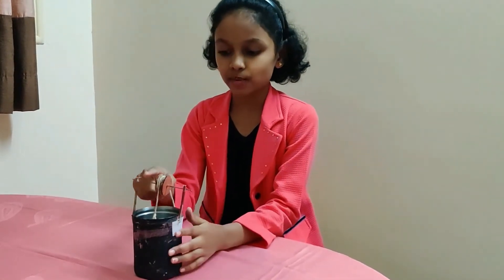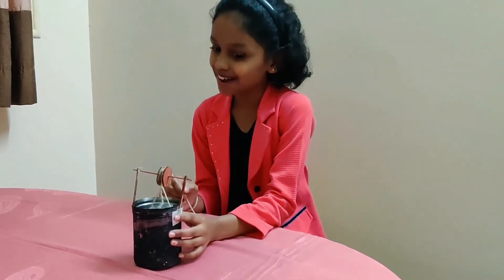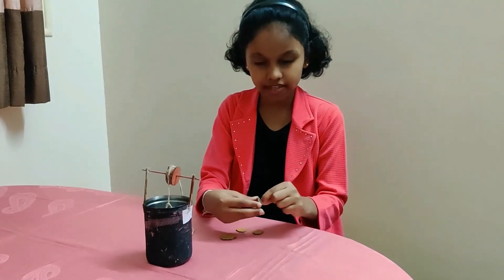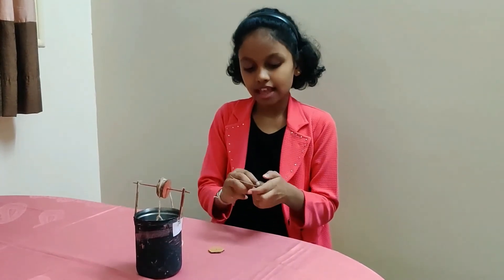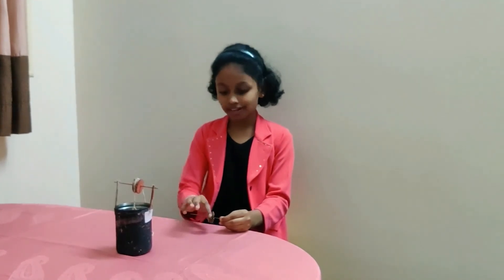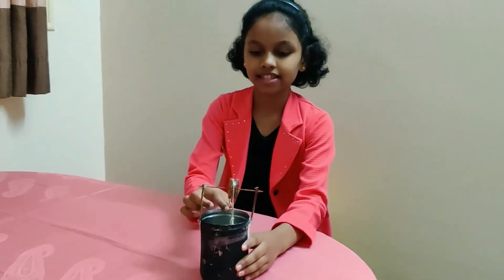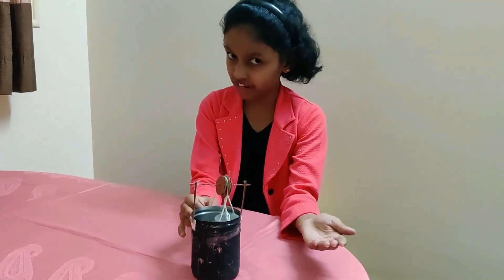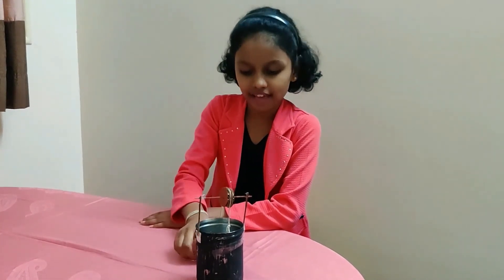DIY- Demo on the simple machine - The Pulley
CreativityWithNidhi presents - DIY- Demo on the simple machine - The Pulley